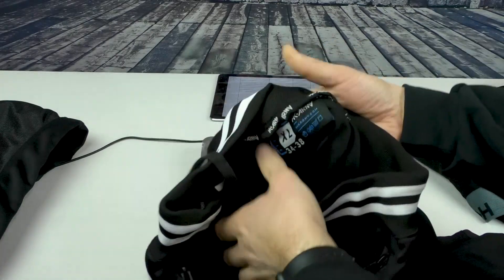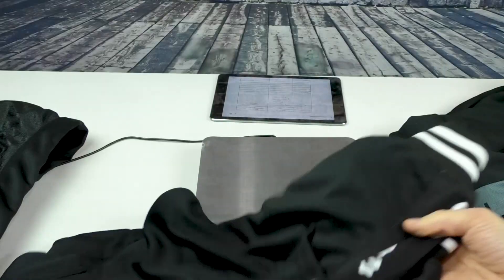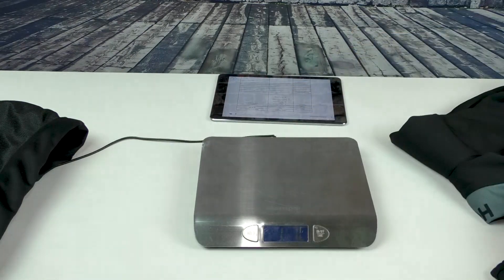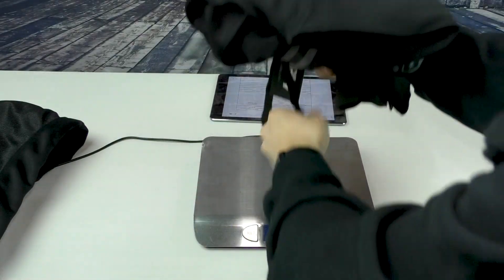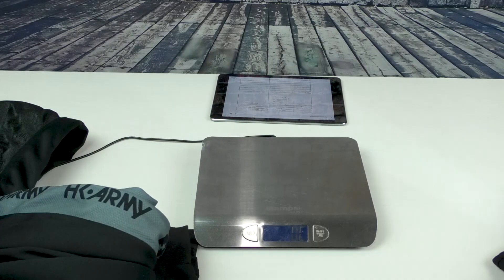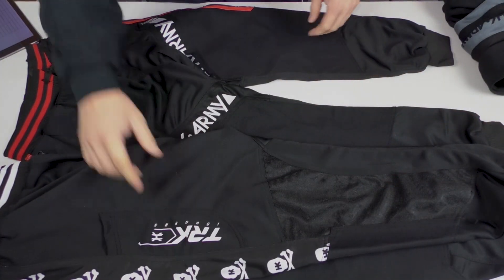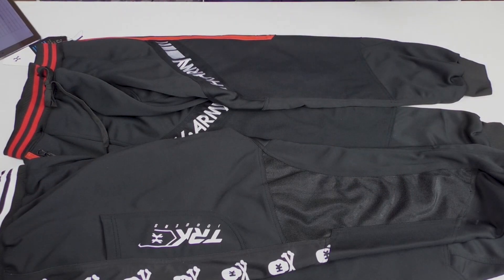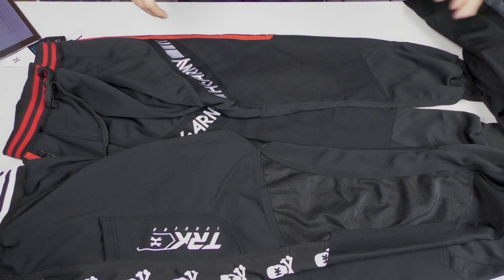HK Army TRK Jogger Pants Review and Comparison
A quick review of the HK Army TRK Jogger pants and we compare them quickly to the original causal wear jogger pants.